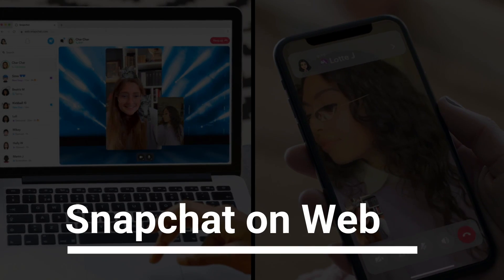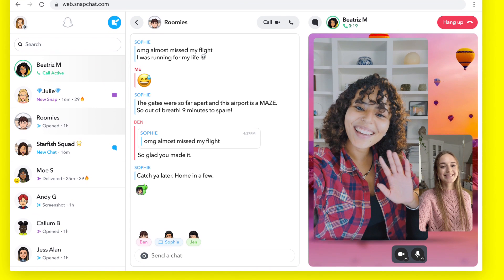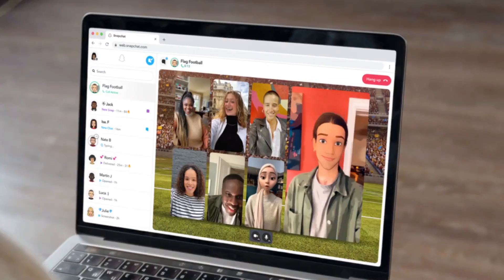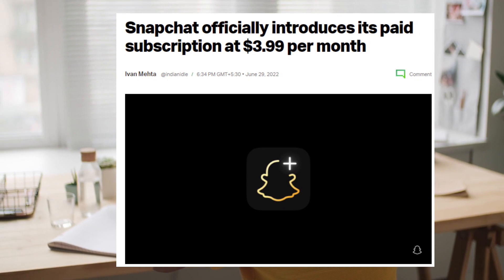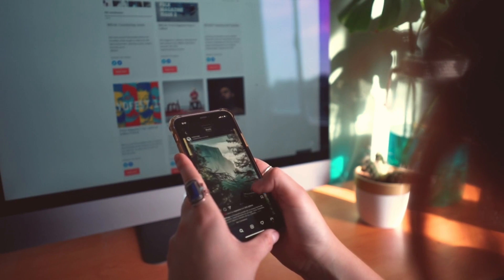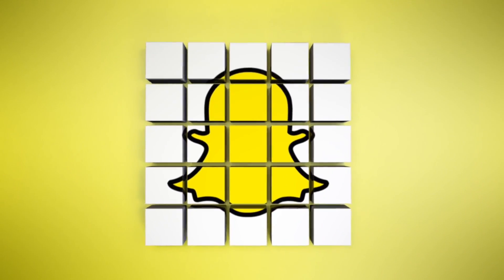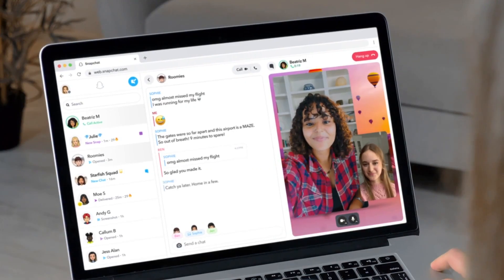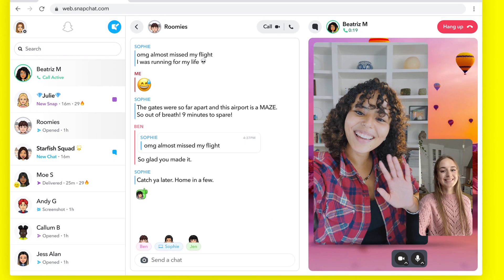Snapchat Web App is Finally Official - How to use Snapchat on PC or Laptop?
VIDEO INTRODUCTION - Stories with MJ Episode:
In this video, we will talk about how you can use Snapchat on your computer, pc and laptop using the new Snapchat Web.
We are finally getting the most interesting Snapchat feature and that is the ability to access your snap app using a desktop or laptop. Snapchat is finally launching the web version with all features including sending snaps, and video calls, and also filters and lenses will be available to use in the desktop version.

Production Detail:
Video: Edited on Wondershare Filmora
Research & Commentary: By Me. (instagram: @realmihir)

Tools & Equipment I use to create videos:
1. Adobe Character Animator
2. Wondershare Filmora
3. Adobe Photoshop

My Equipment:
1. Laptop: Lenovo IdeaPad 3
2. Mic: Blue Snowball iCE